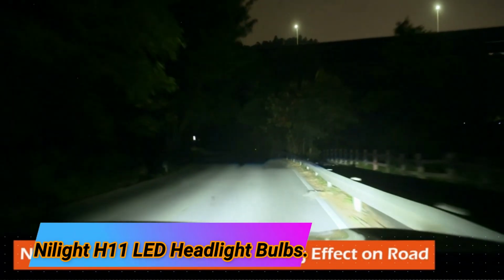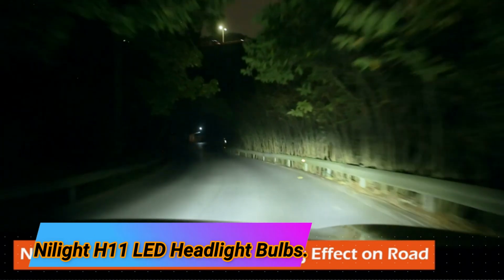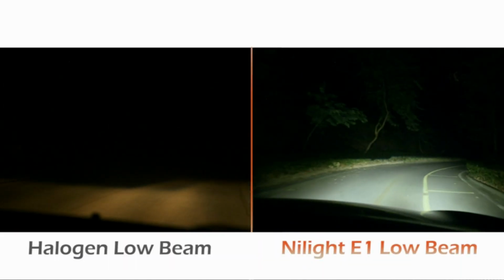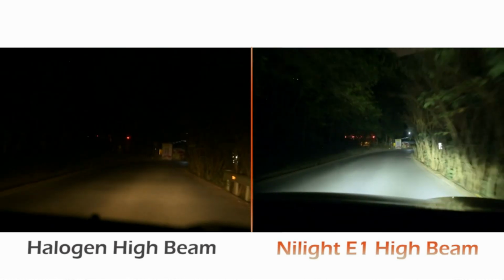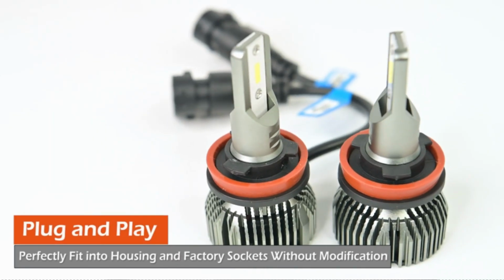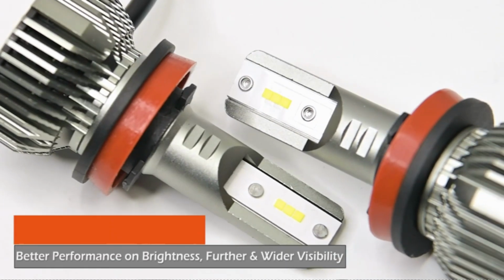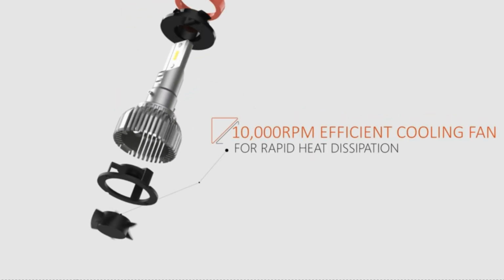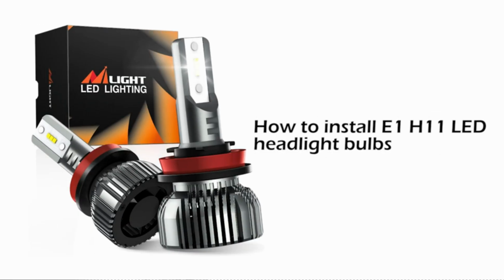Nilight H11 LED Headlight Bulbs, 350% Brighter, 50W 10000lm Headlamp Bulbs, Mini Size, H9 High Beam,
Nilight H11 LED Headlight Bulbs, 350% Brighter, 50W 10000lm Headlamp Bulbs, Mini Size, H9 High Beam, H11 Low Beam, H11/H9/H8/H16 Fog Light, 6000K Cool White, Pack of 2

Headlightstech is a participant in the Amazon Services LLC Associates Program an affiliate advertising program designed to provide a means for website owners to earn advertising fees by advertising and linking to amazon.com, audible.com, and any other website that may be affiliated with Amazon Service LLC Associates Program.

In this video Portions of footage are not original content produced by headlightstech. Portions of stock footage of products were gathered from multiple sources including,Amazon, manufacturers, and various other sources.
"All claims, guarantees, and product specifications are provided by the manufacturer or vendor. headlightstech cannot be held responsible for these claims, guarantees, or specifications"